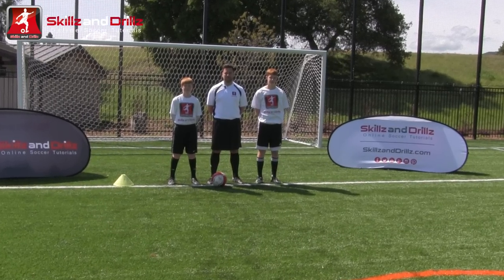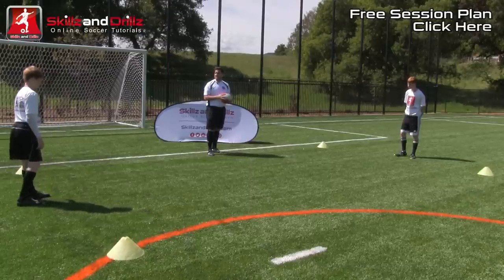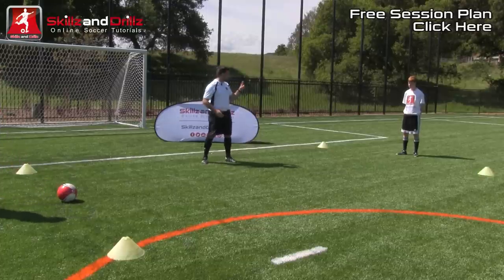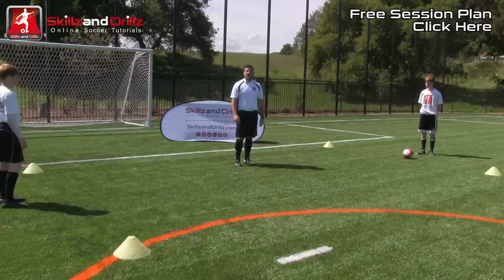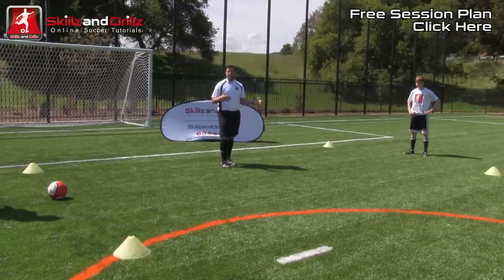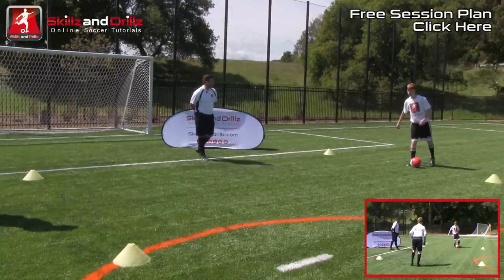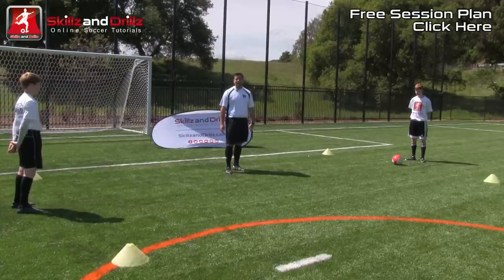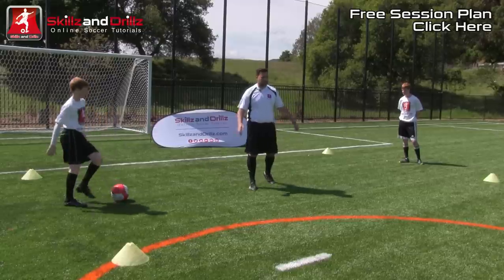Soccer Drillz: Man on & Time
Drill: Man on & Time.
Players: 2's & 4's
Objective: To improve first touch, communication, awareness and passing in tight spaces.
Level: Beginner, Intermediate & Advanced.